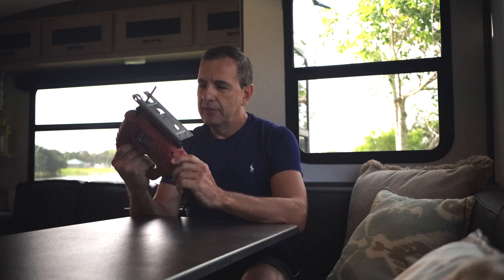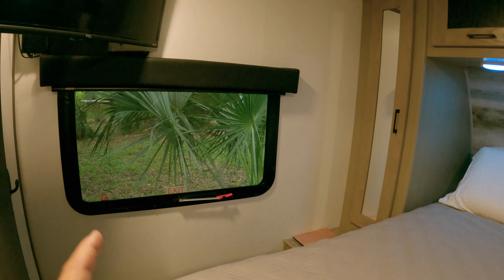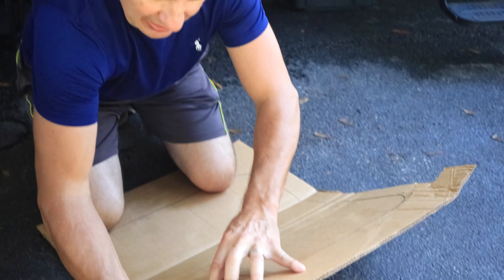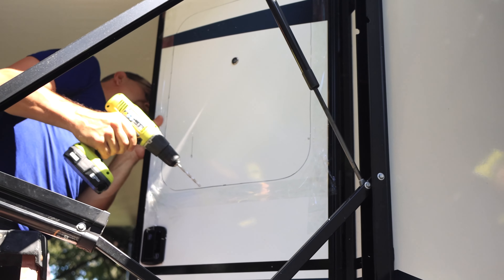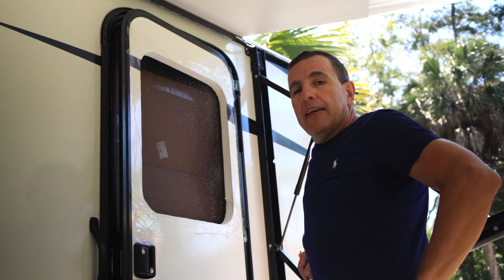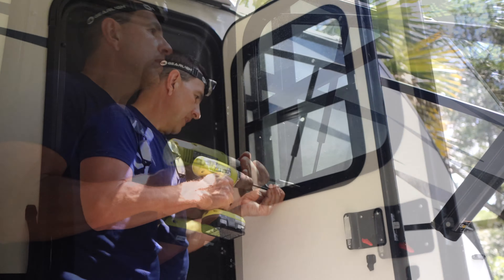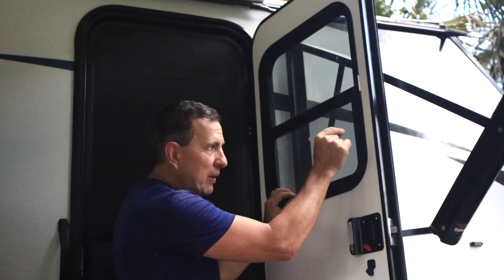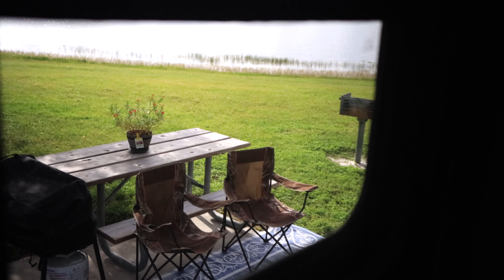RV Window Installation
RV Window Installation: Our bedroom was too dark because it came with just one window. So we decided to cut a hole in our RV and install a new window.

Songs:
Here is where I belong by Bigersson Lundberg